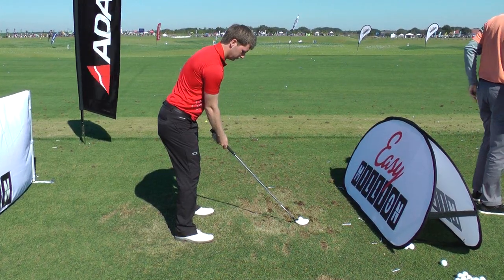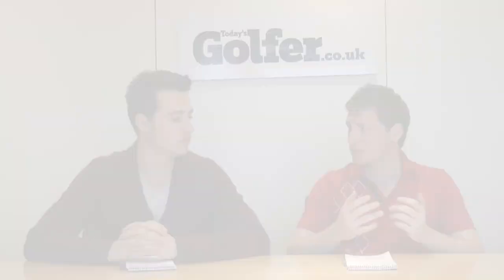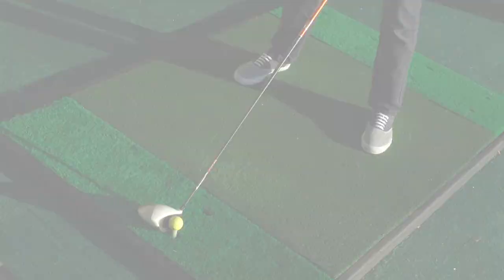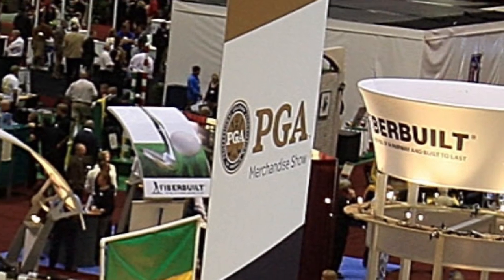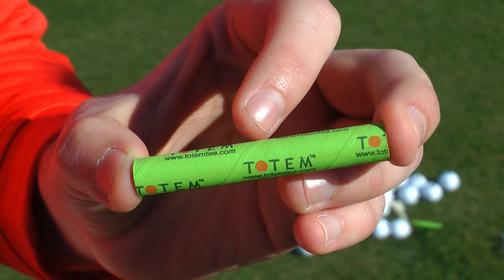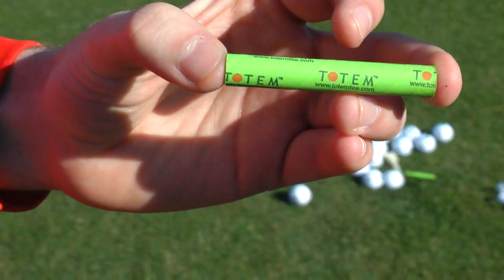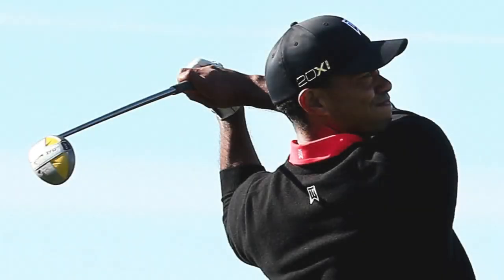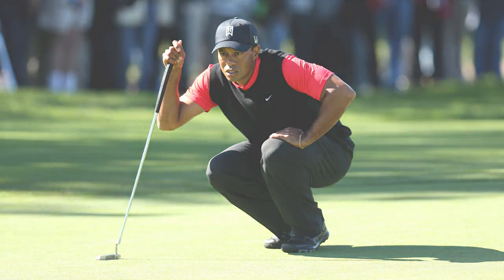TGTV Talks PGA Merchandise Show, Tiger Woods & more - TGTV Episode 3 - Today's Golfer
In this video TG's Instruction Editor Joel Tadman and Features Writer Kit Alexander discuss this week's golf news, including life at the 2013 PGA Merchandise Show in Orlando and the winners of this week's Tour events, Chris Wood and Tiger Woods. They also preview the Dubai Desert Classic.